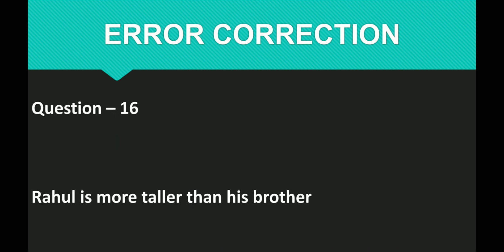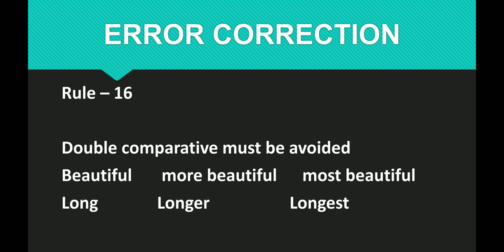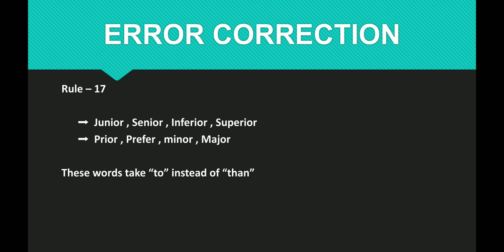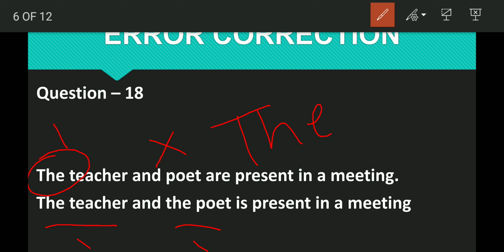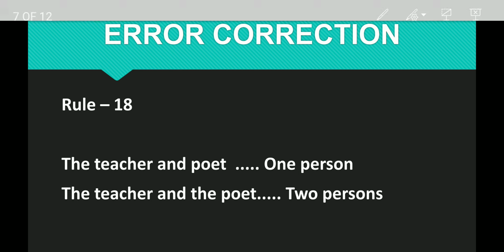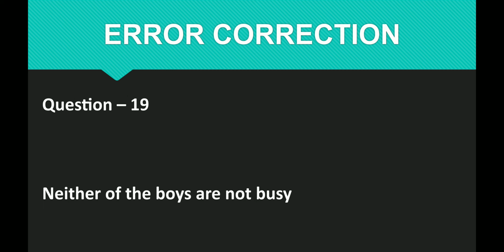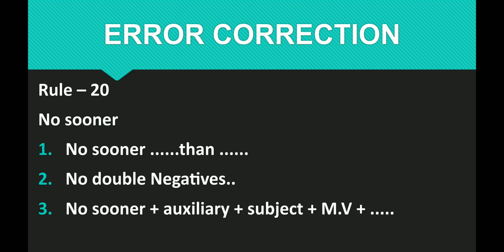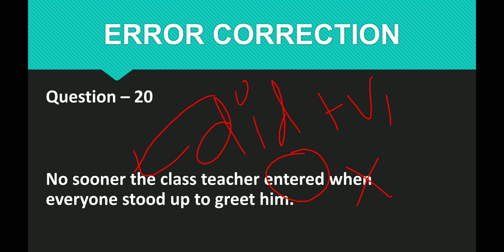Error correction rules [ Part - 4 ]